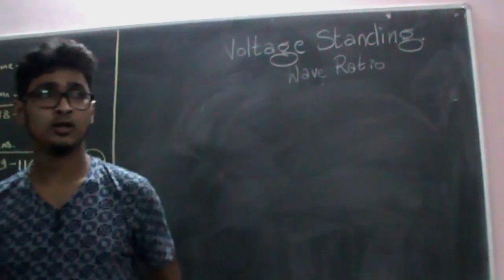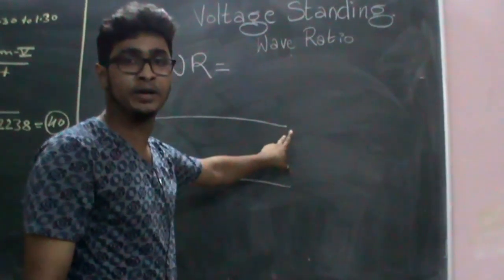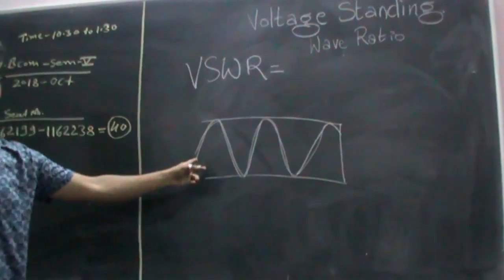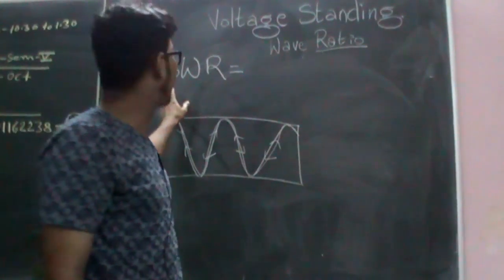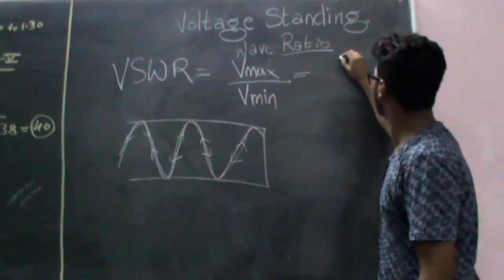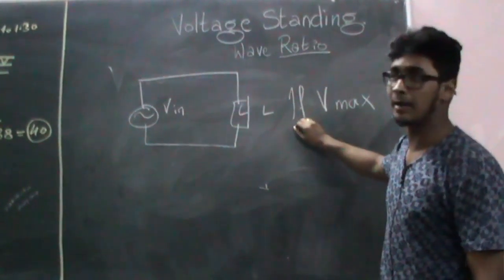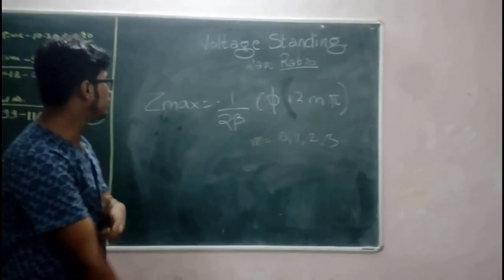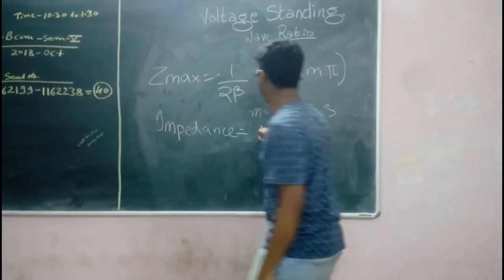Danish Sheikh / Standing Wave Theory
Standing Wave Theory